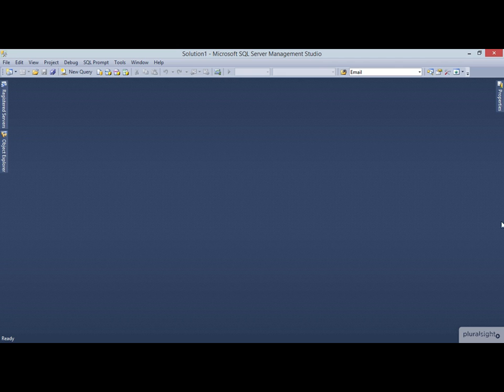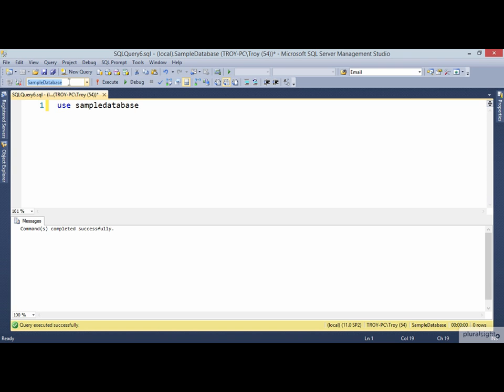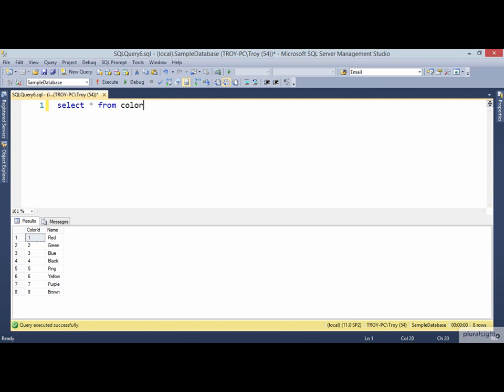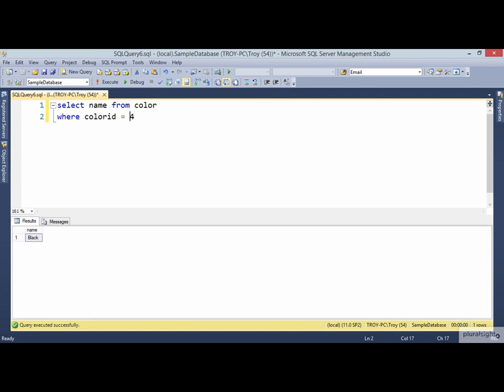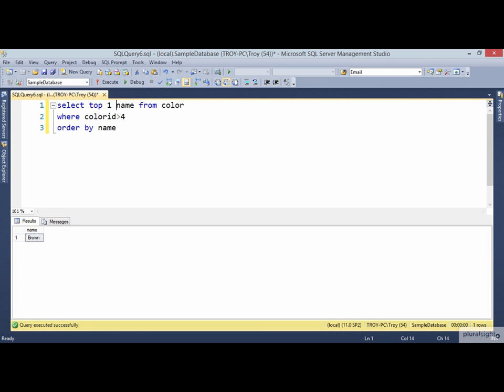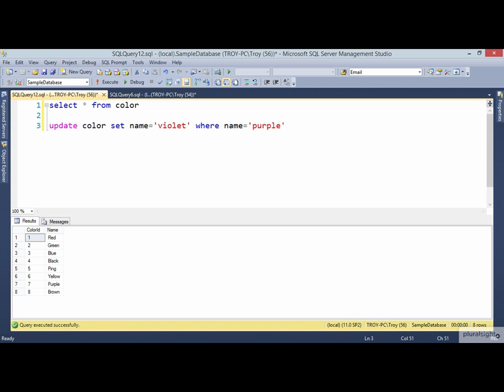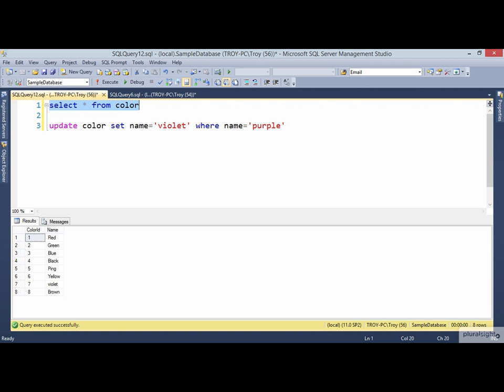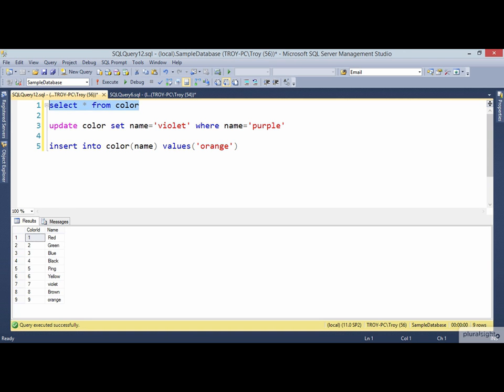02 02 Understanding Structured Query Language